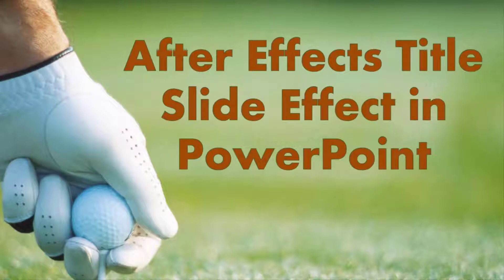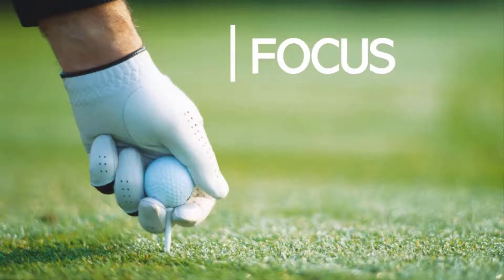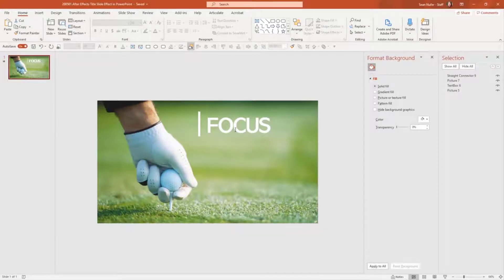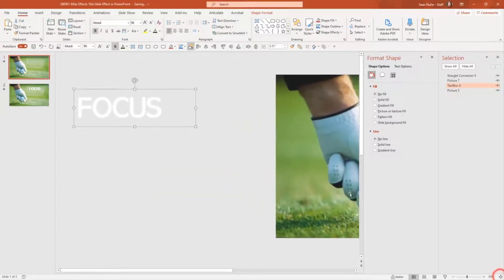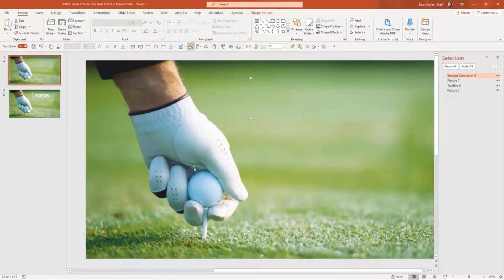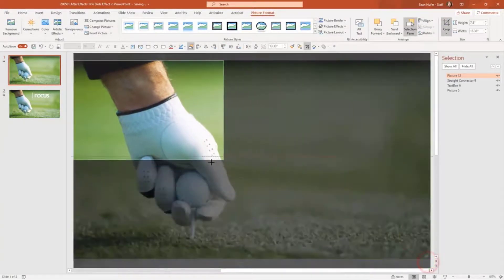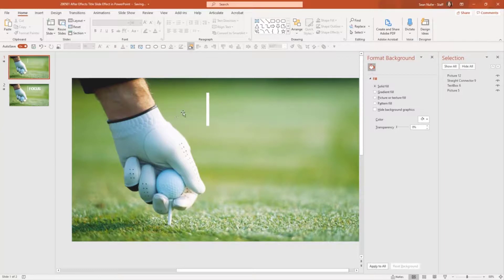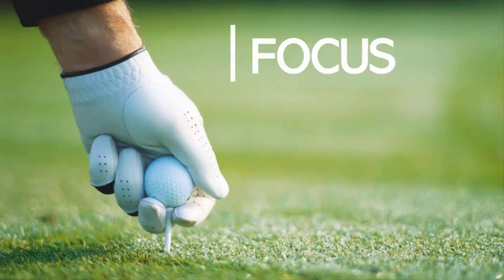After Effects Title Slide Effect in PowerPoint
Entrance effects are motion graphic animations, and are typically created in sophisticated programs such as Adobe After Effects or Premiere Pro.  They require keyframing and timeline references, but in PowerPoint we can create a modern entrance effect in less than a minute.

The process - 0:40​
Flying effect - 1:07​
Straight Connector - 1:18​
Crop photography - 1:48​
Morph and Time Transition - 2:28